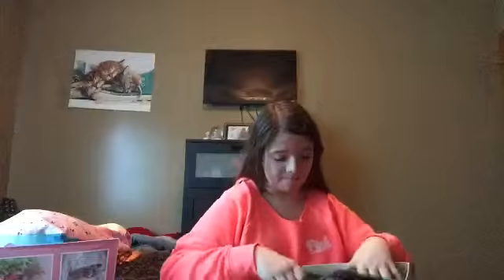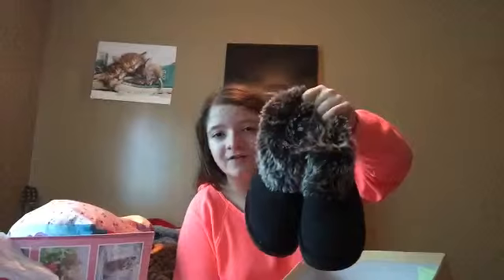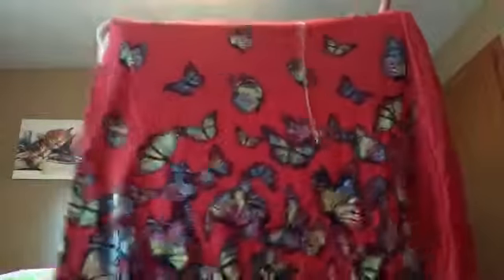Vlog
See you Sunday